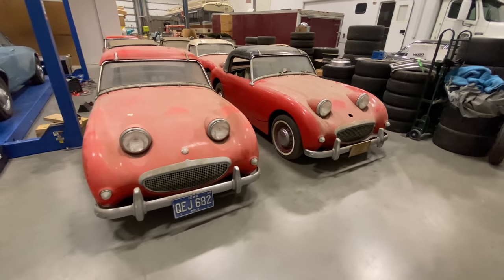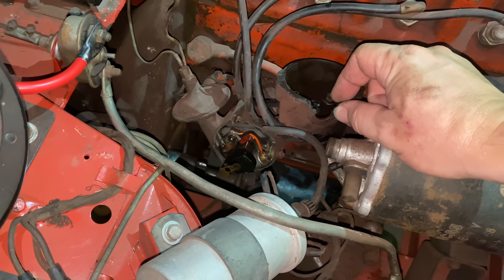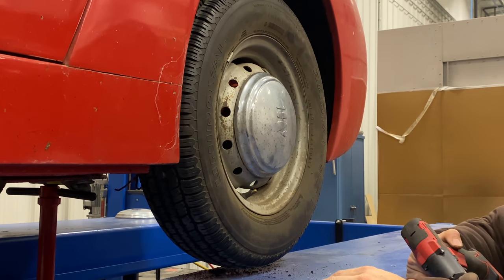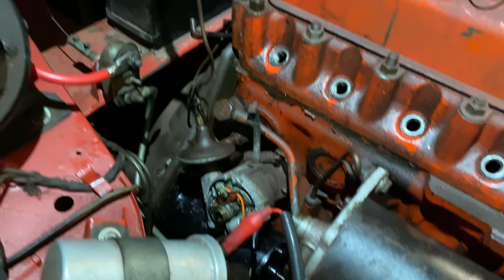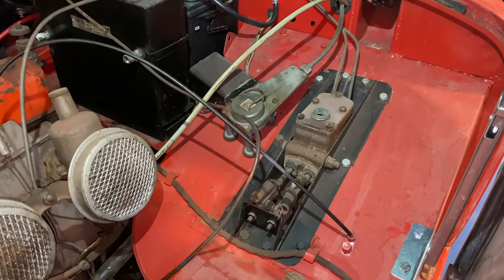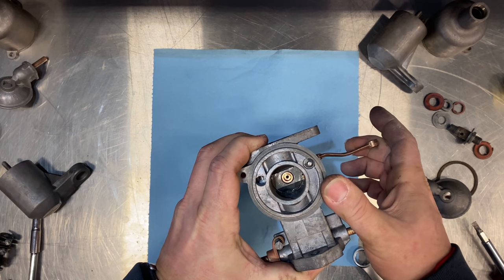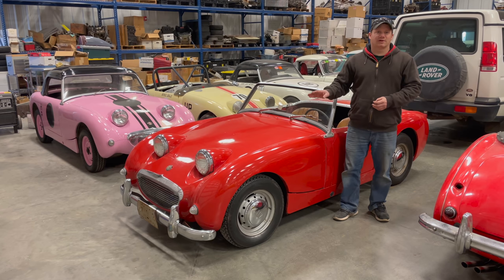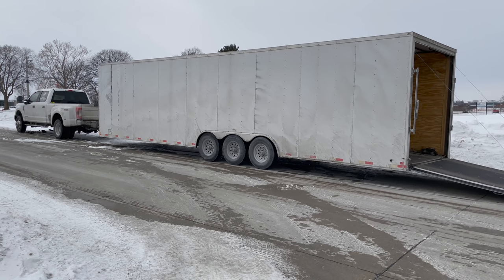Barn Sprite #2 Full Video From Barn to Send Off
Today I look back on all the videos of Barn Sprite #2 from finding it to new video of it being loaded on the trailer to the new owner.